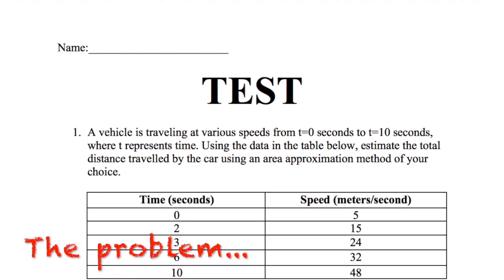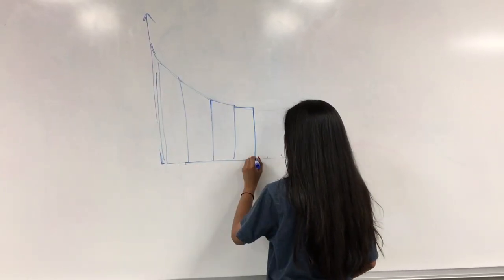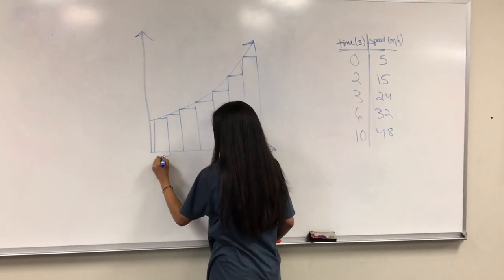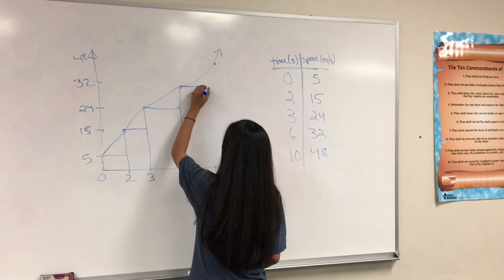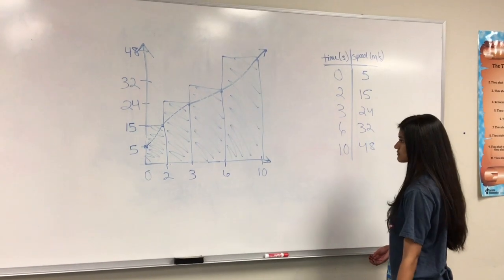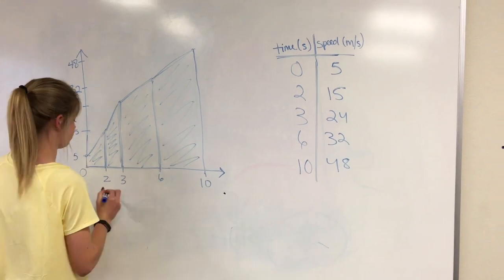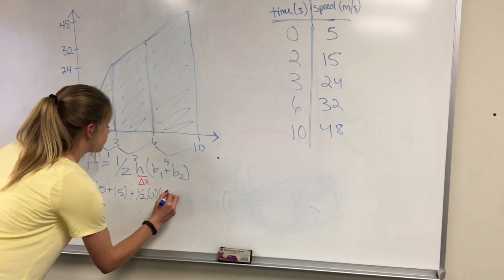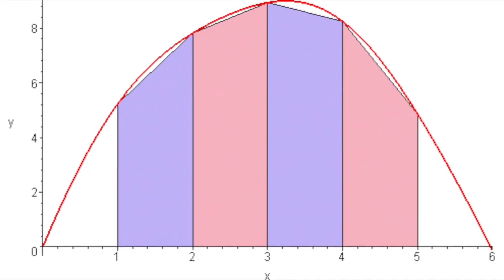calc final project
This video is about calc final project